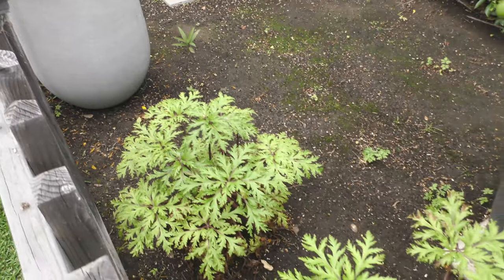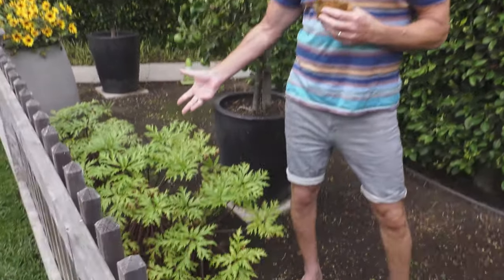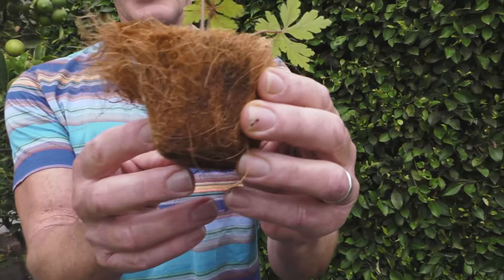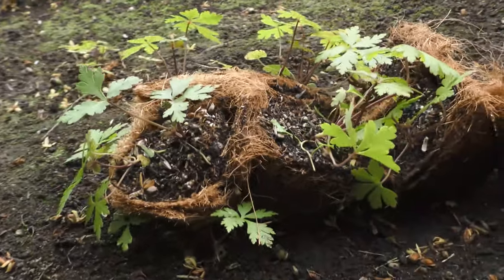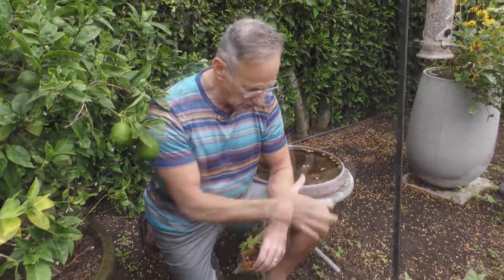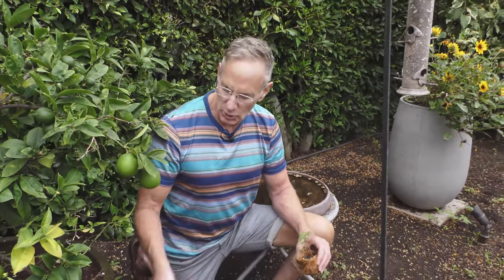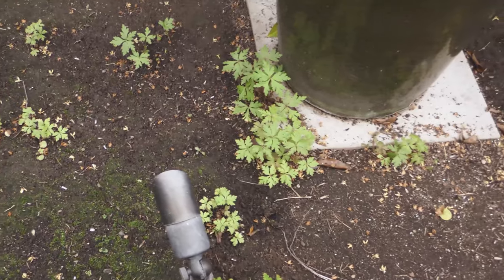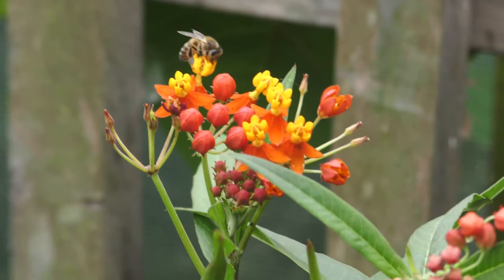Money Saving Tip for you Garden - Around the House with Scott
Are you tired of buying new annuals every year at your local garden center?

Join me today as I discuss my favorite annual plant for my garden and an easy tip I use to save money each year.